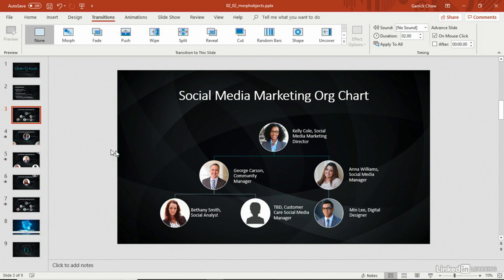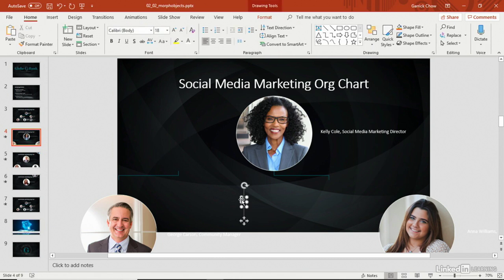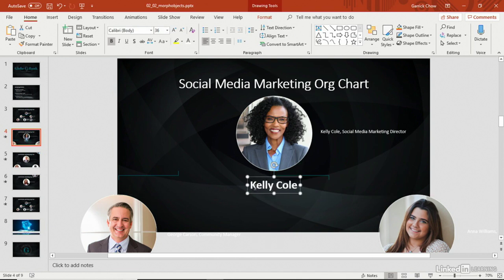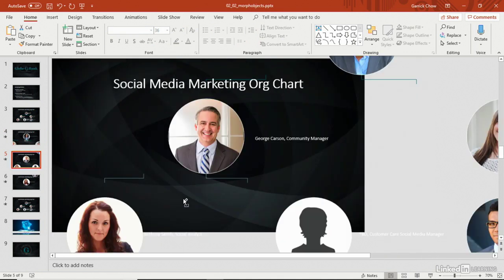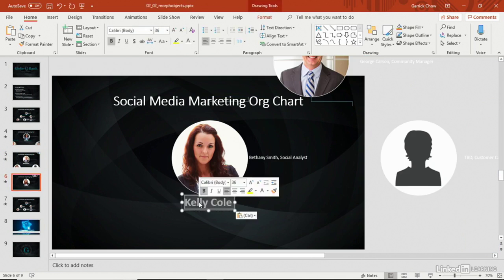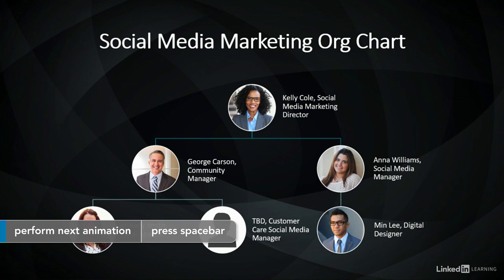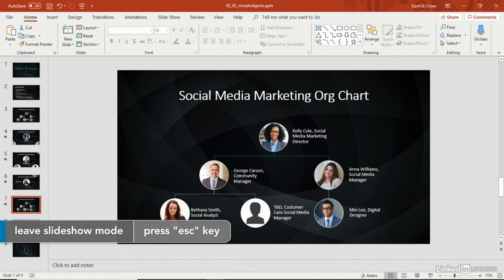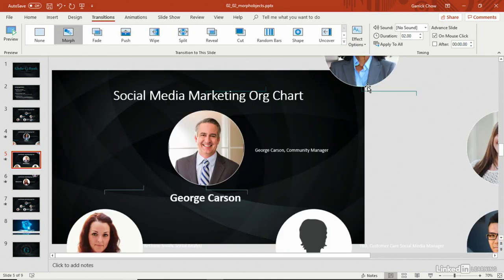2 Animate with Morph Morph text